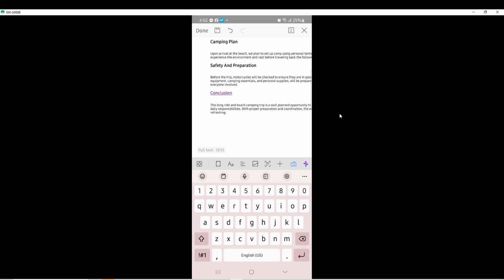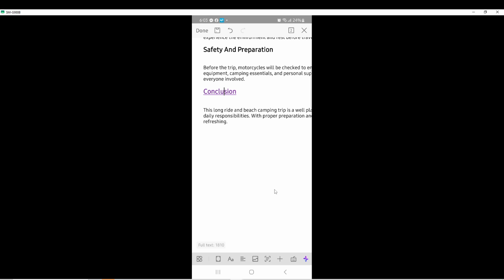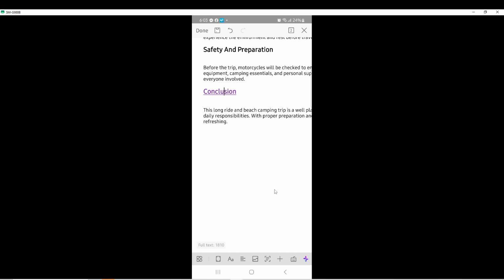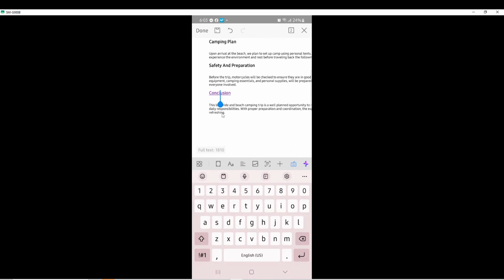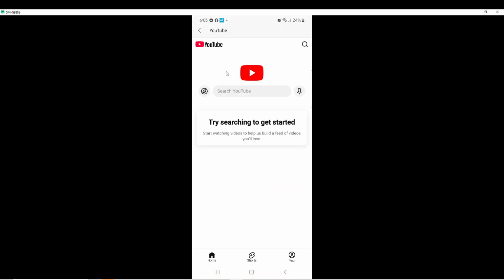How To OPEN LINK In WPS Mobile [2026 Guide]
Looking to enhance your WPS Mobile experience? In this comprehensive guide, we’ll show you how to effortlessly open links within the app, making sure you never miss out on essential resources. Whether you’re accessing documents, collaborating with team members, or sharing information, mastering this feature will streamline your workflow and boost your productivity.

By the end of this video, you'll be equipped with all the tips and tricks needed to navigate links in WPS Mobile like a pro.